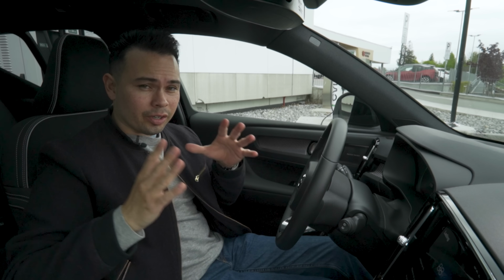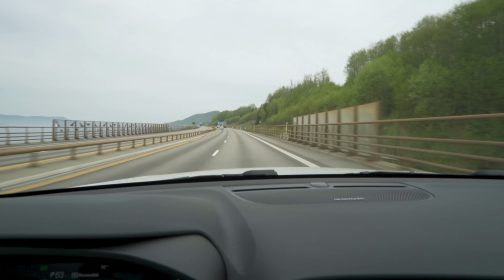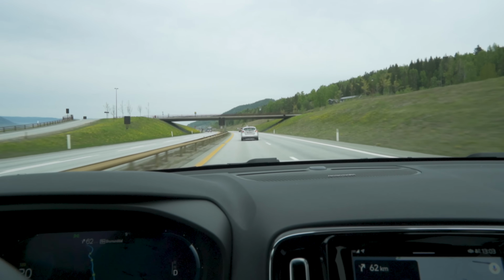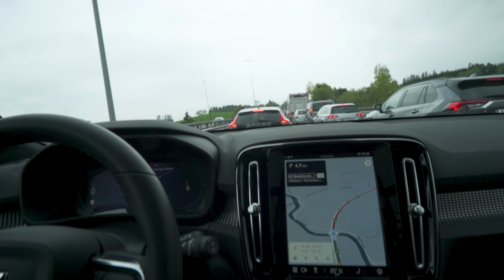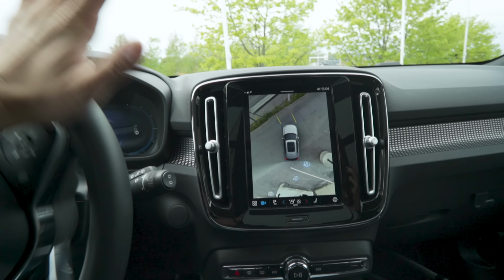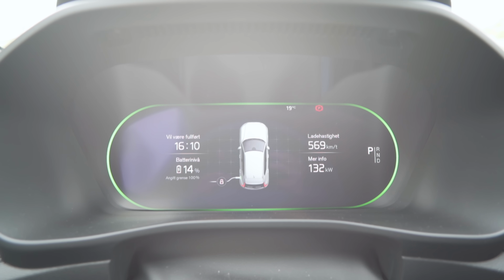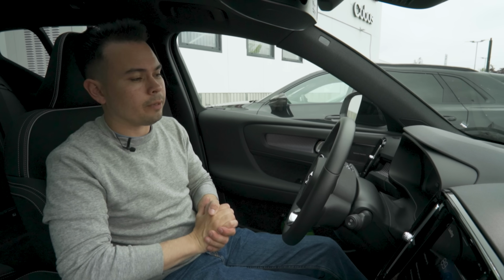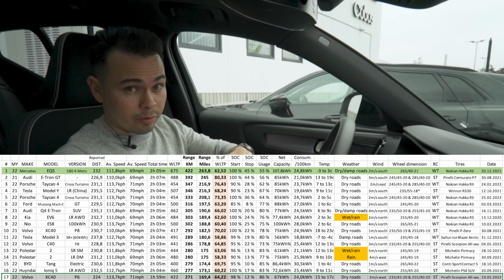Volvo XC40 P6 Motorway Range Test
Krisrifa @ Instagram
Riisfalch @ Snapchat